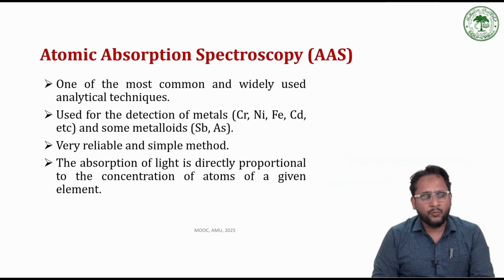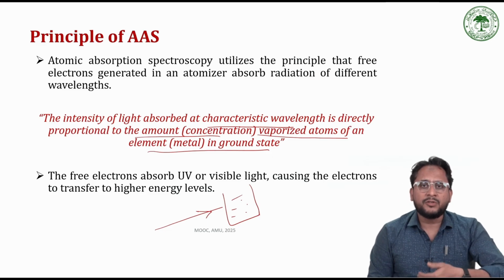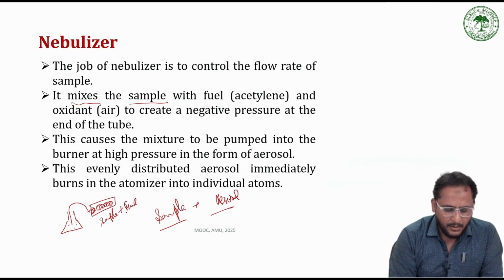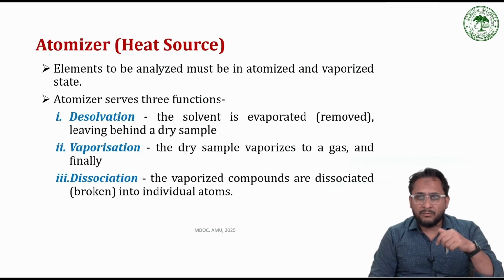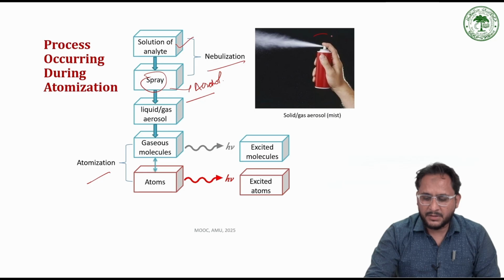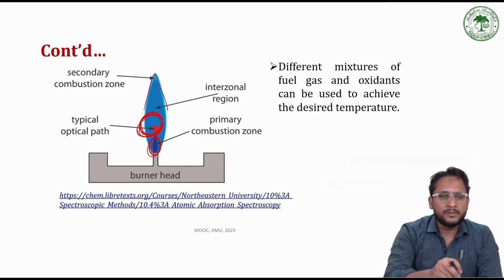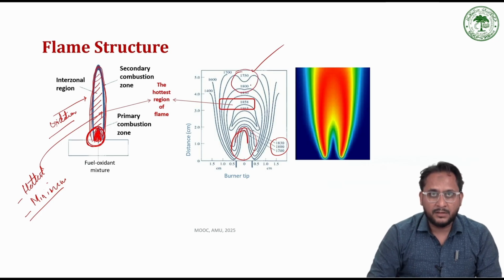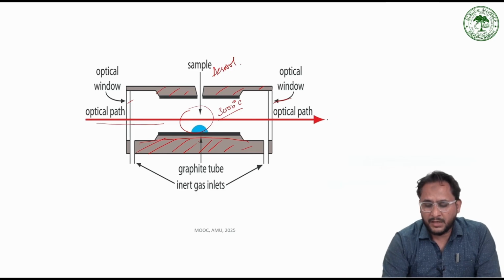Lecture 04 - Atomic Absorption Spectroscopy(AAS)